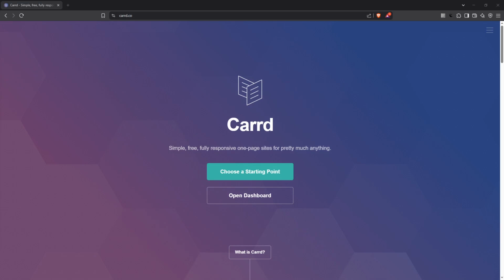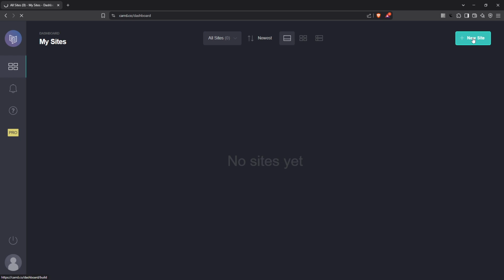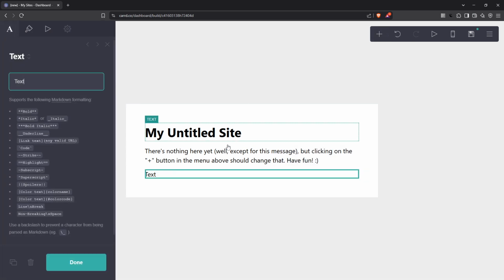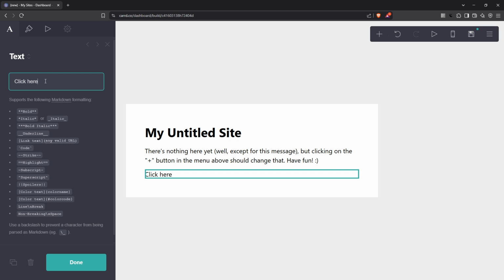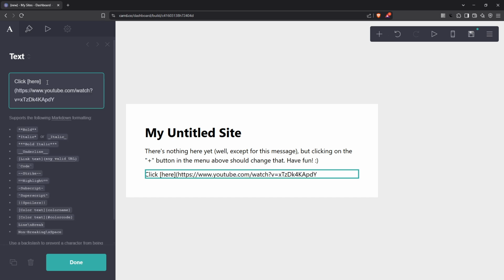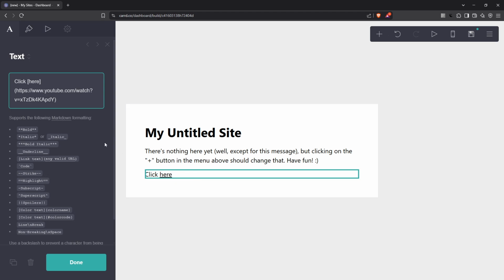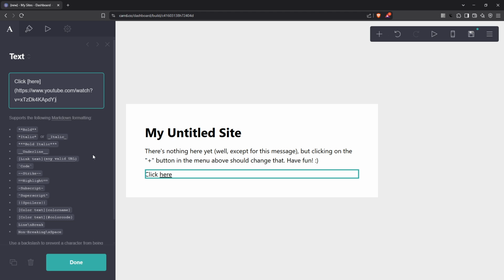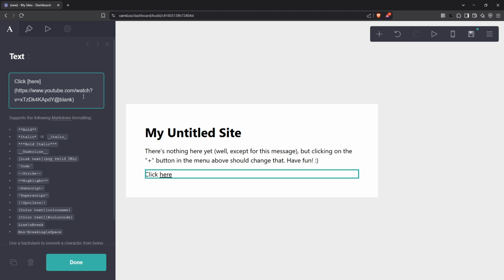How to Create Links From Texts on Carrd [2025 Full Guide]